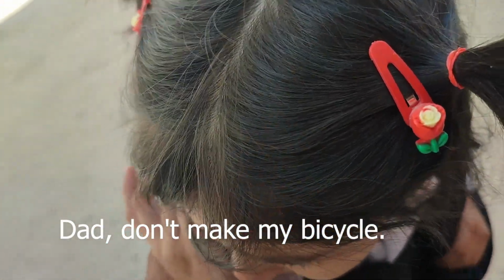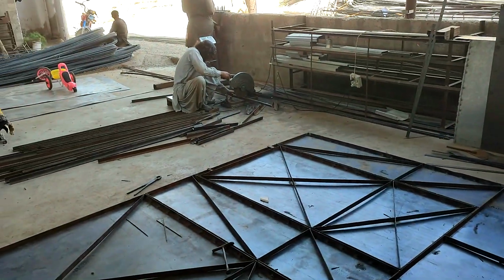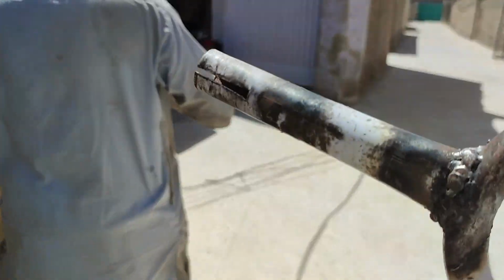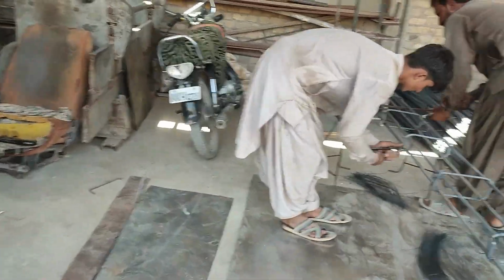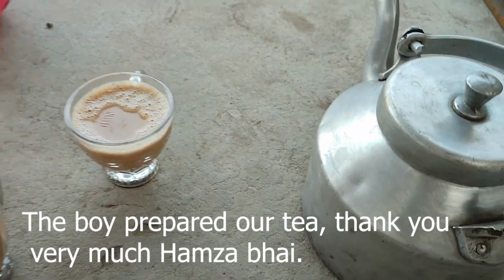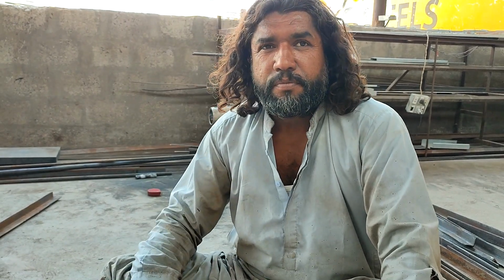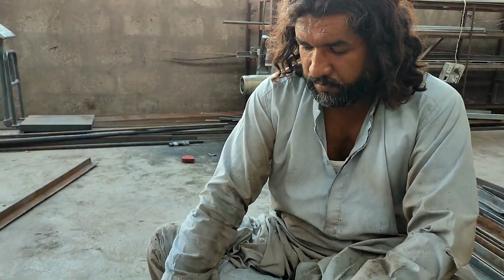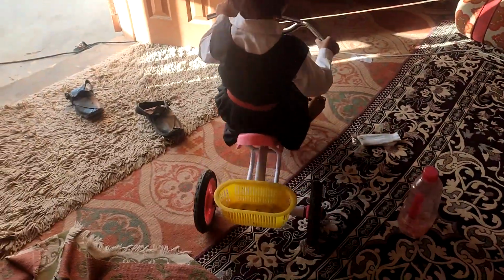Who gave the bicycle a little bit and why did Anabia get angry?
The last round of fishing is our friends /mama Mustafa